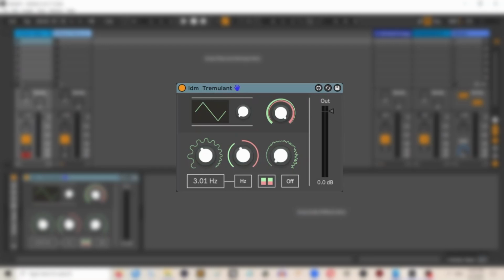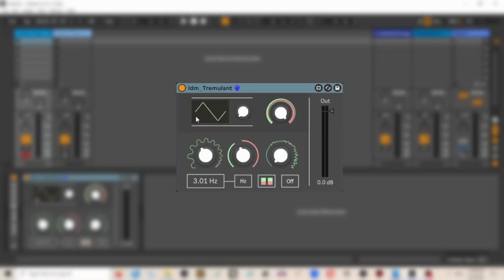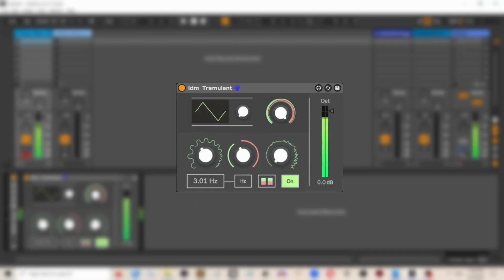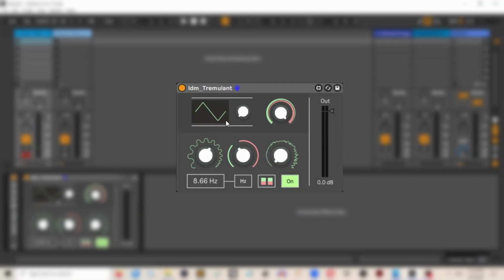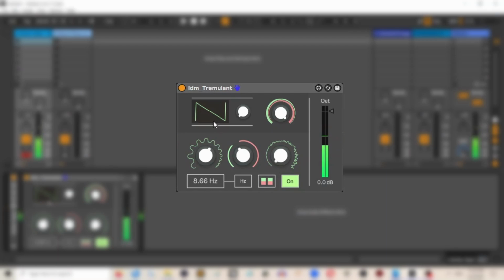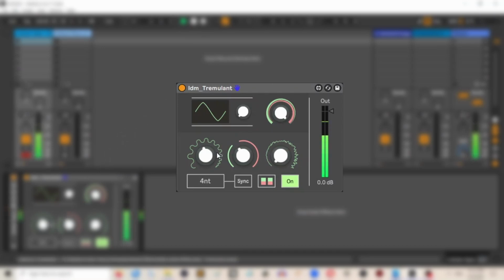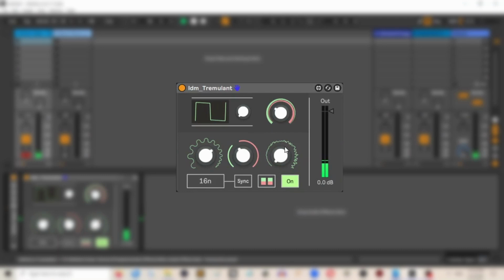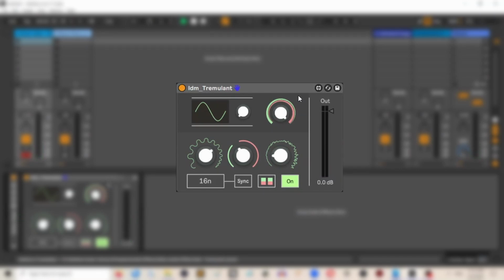Tremulant - Max for Live harmonic tremolo